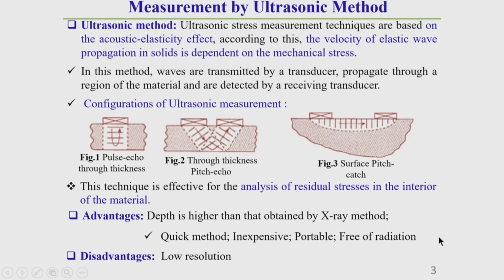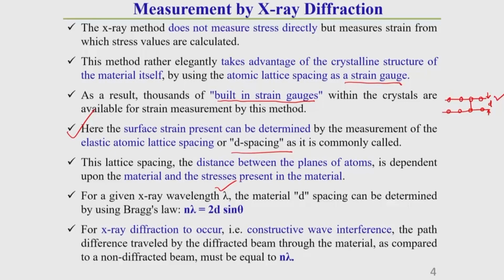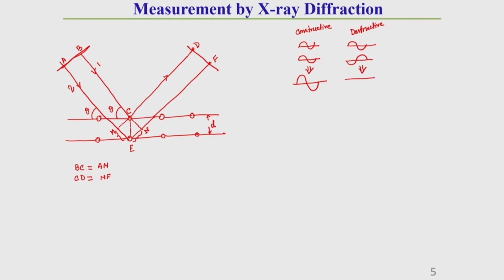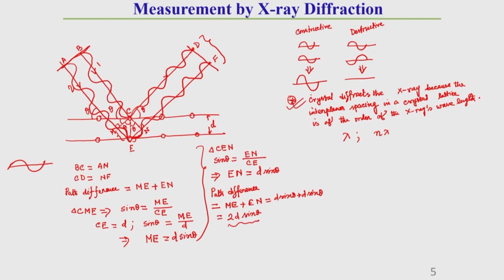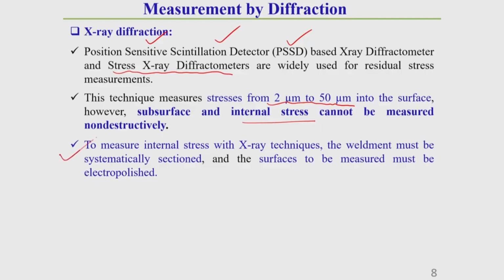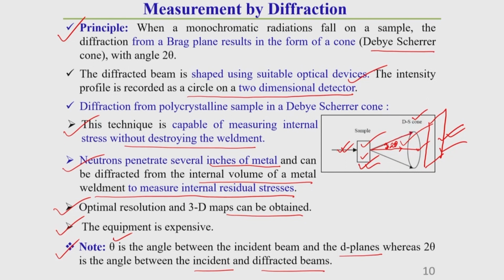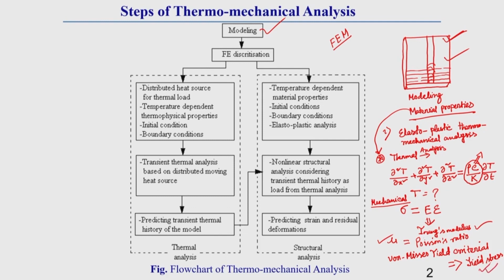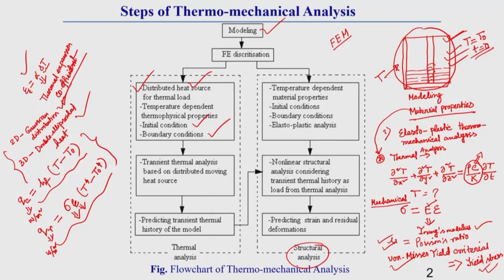Lec 16: Residual Stress Measurement by NDT